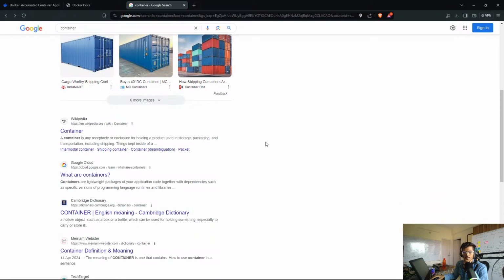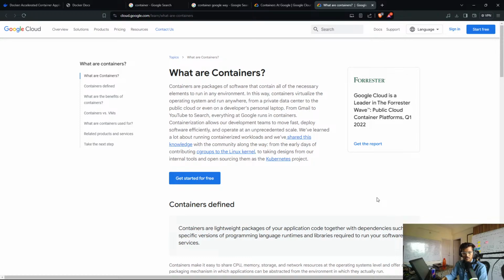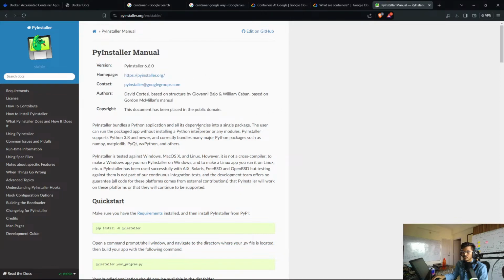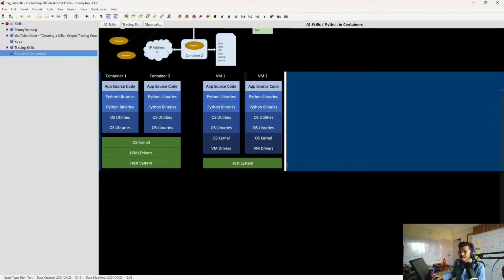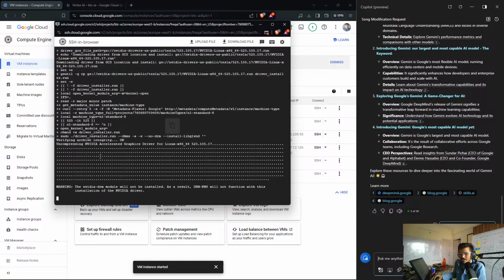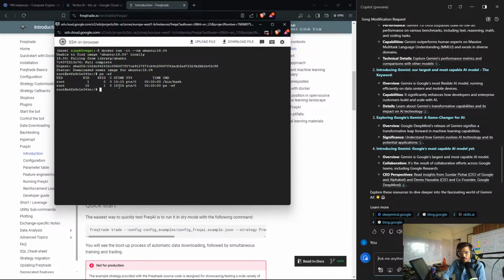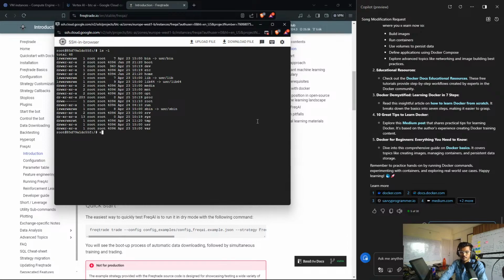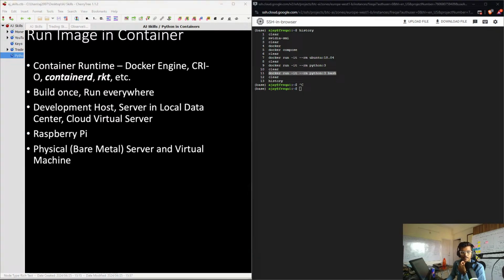Learning DevOps Docker and Kubernetes with Python (Part - 1)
🚀 Dive into the world of DevOps with our exciting live series "Learning DevOps with Docker and Kubernetes Part-1"! Whether you're a beginner eager to get started or an experienced developer looking to refine your skills, this stream is for you.

🐳 Docker has revolutionized software development with its innovative containerization technology. 📦 In this session, we'll start with the basics of Docker, explaining how it differs from traditional virtualization and how you can use it to streamline your development process.

⚓ Following Docker, we'll delve into Kubernetes, the powerhouse behind container orchestration. You'll learn how Kubernetes can help you manage your containers effectively, ensuring your applications run smoothly and efficiently.

🔧 Join us for hands-on tutorials, live Q&A, and interactive sessions. Bring your Docker and Kubernetes questions and get ready to enhance your DevOps skills!

Share this stream with your friends and colleagues who are also keen to master Docker and Kubernetes!